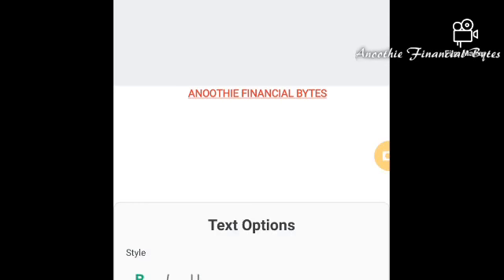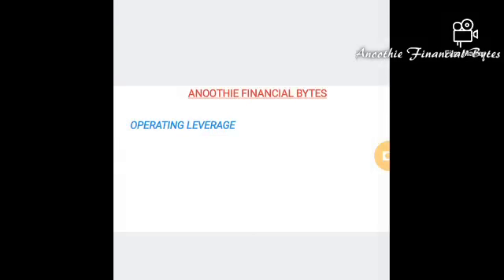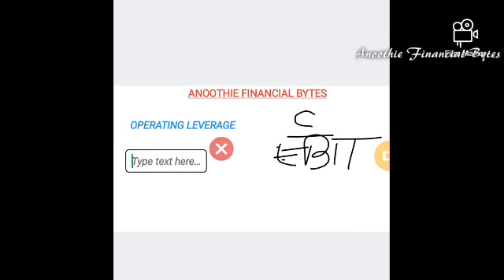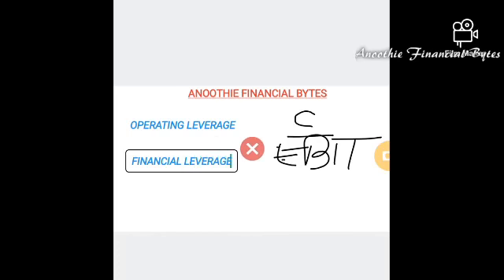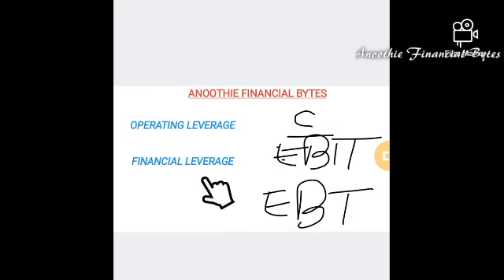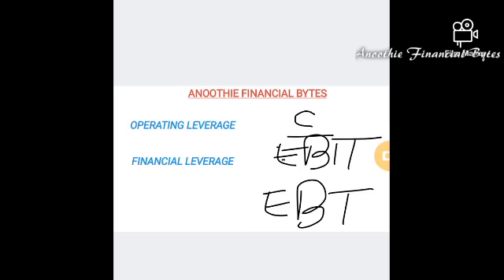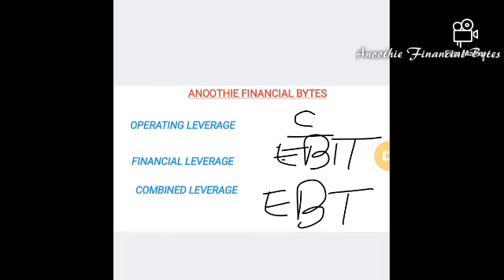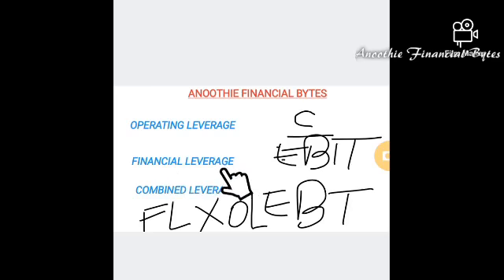Anoothie Financial Bytes:Leverage_selecting a profitable company for investment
"Anoothie Financial Bytes_Leverage"

Chhavi Mehrotra with Anoothie- आपका निखार Anoothie के संग

@anoothie for yummy Cakes, Brownies, Muffins, Appe, Snack Idllis and many more snack items for tea time to make day memorable.

Visit @anoothie as a one stop shop for PAN India lovely traditional and eye catching Suits, Sarees, Decorative Items, Paintings, Jewellery, delicious dishes etc

@anoothie Support Us. Support Women Power.